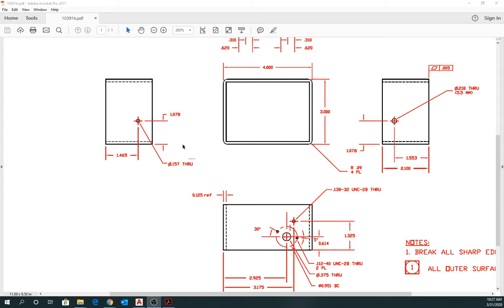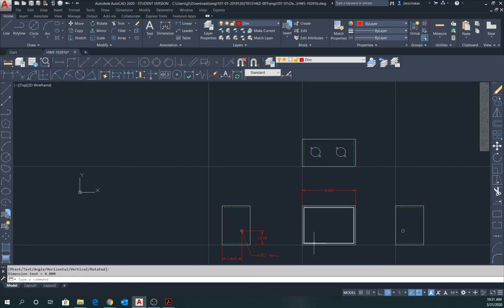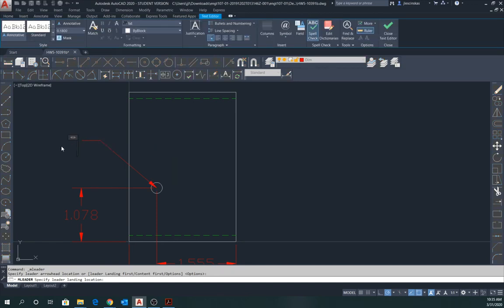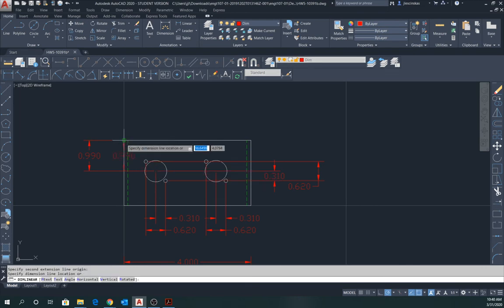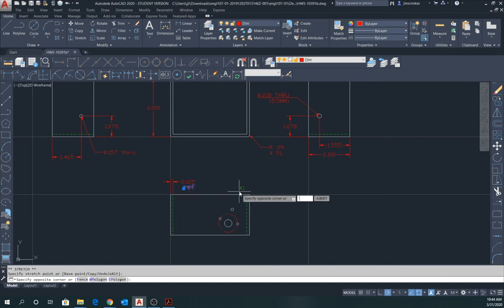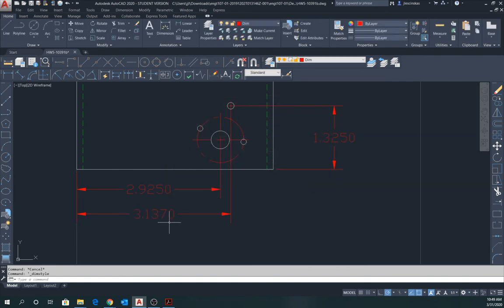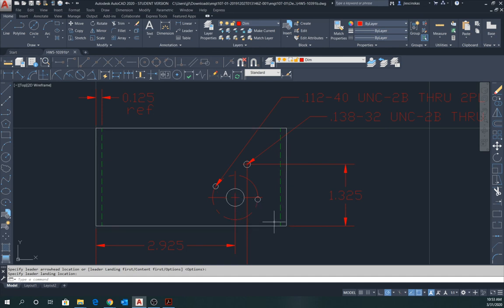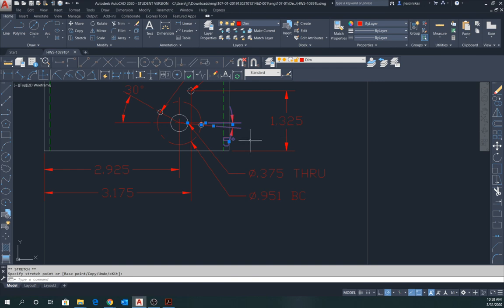10391b step 4b dimensions